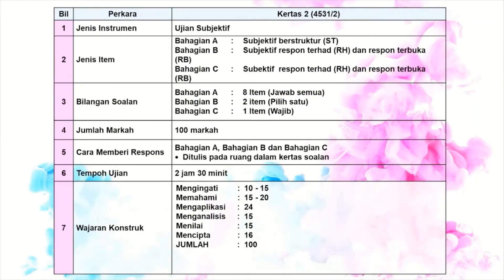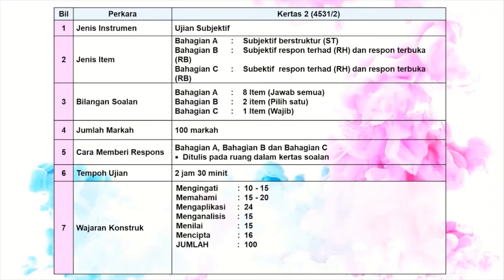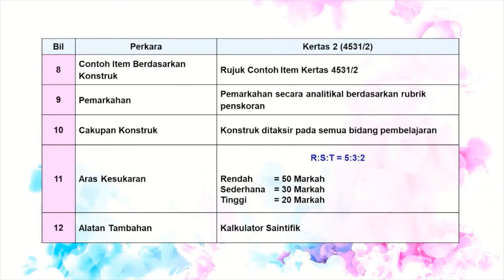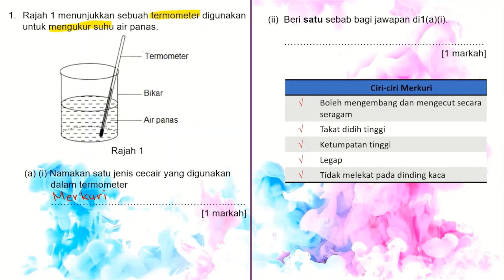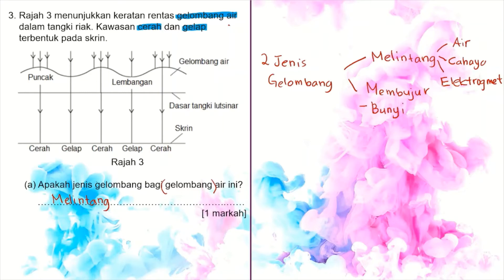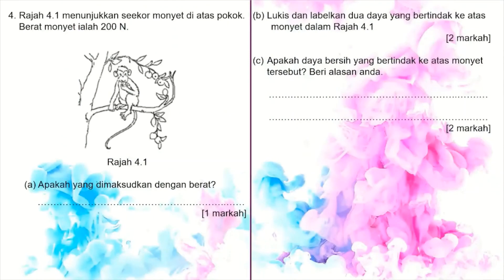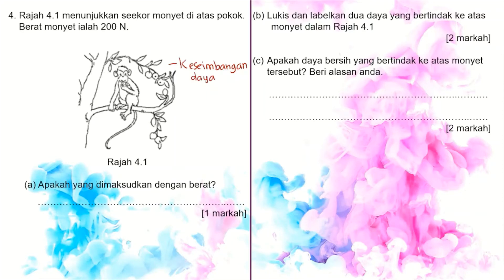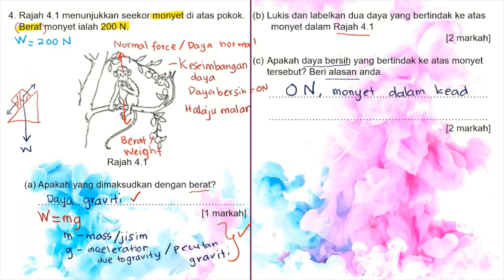FIZIK : PANDUAN MENJAWAB FIZIK KERTAS 2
Rakaman Video Teknik Menjawab SPM 2021

Penceramah:
Cikgu Syakirah binti Mat Saad
SMK Sultan Alauddin

Anjuran:
MPSM Alor Gajah dengan Kerjasama Pejabat Pendidikan Daerah Alor Gajah